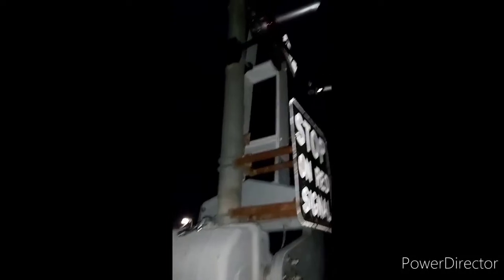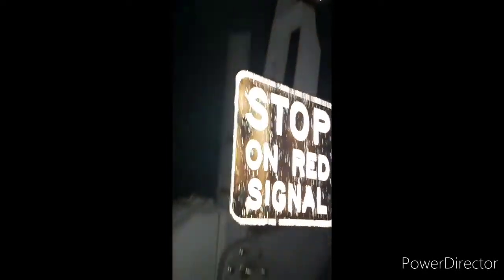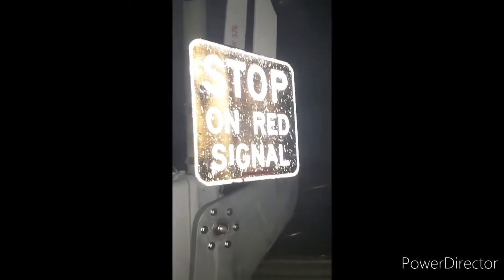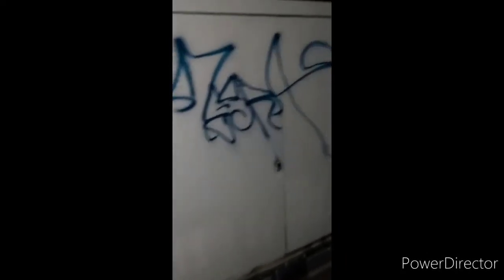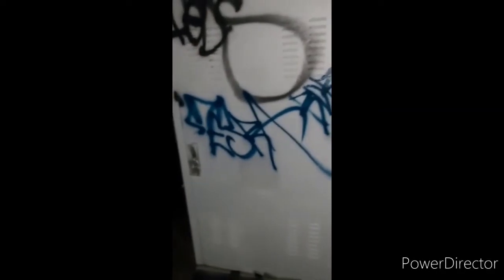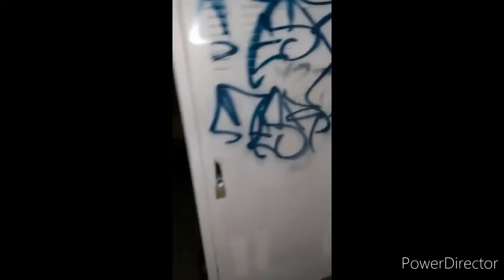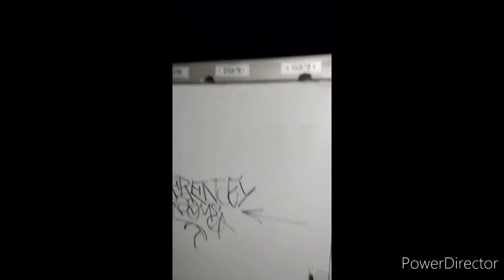Railway Rd railway crossing, Eltham after upgrade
New equipment:
Westinghouse LED lights
Wishbone gates
Western Cullen Hayes gate mechs
General Signals Type-3 electronic bell